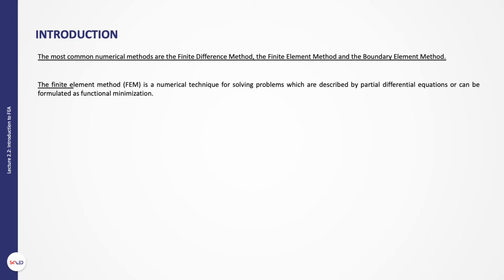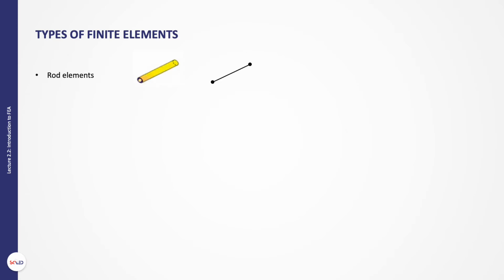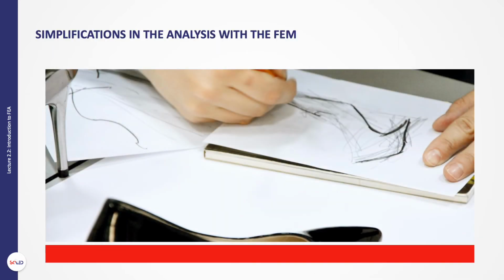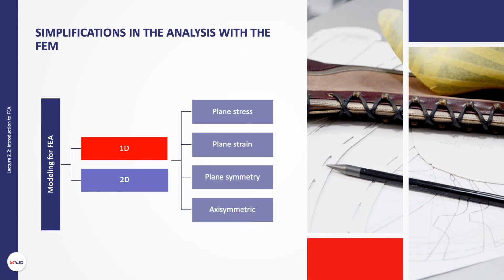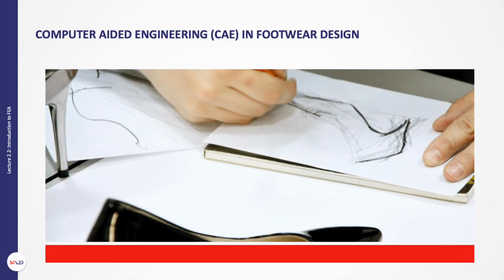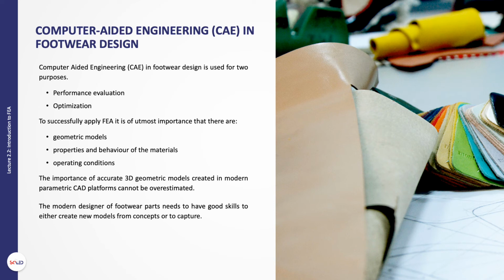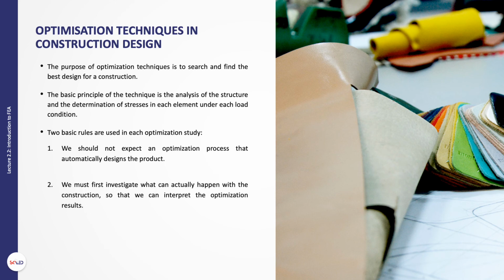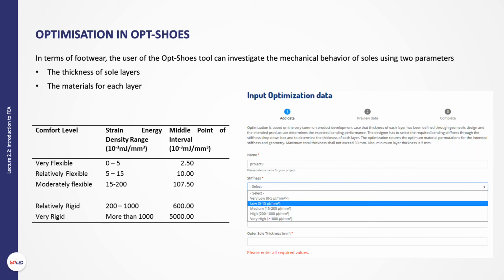SCILED Module 3 Lecture 2.2